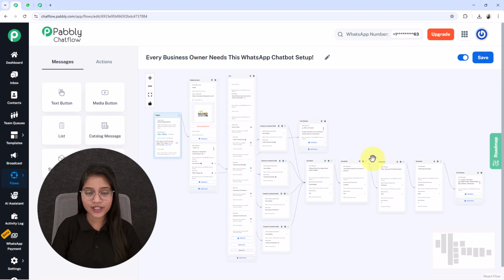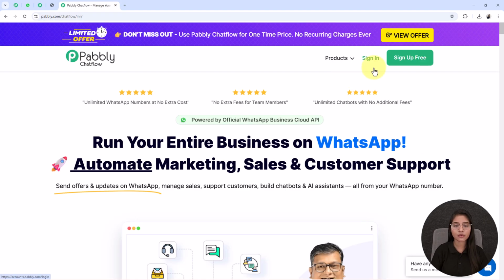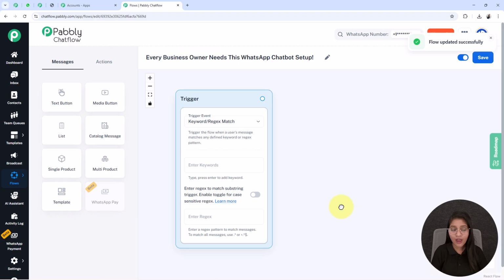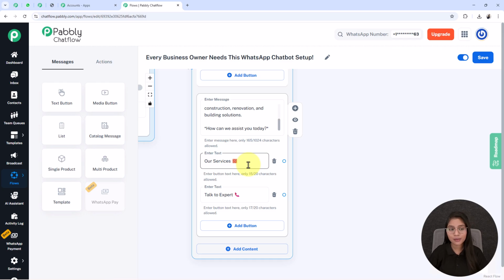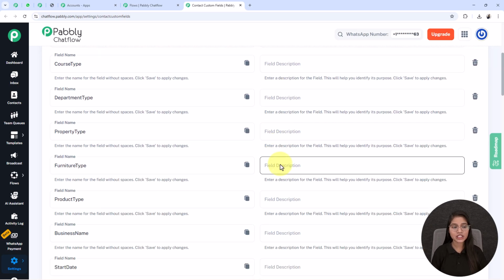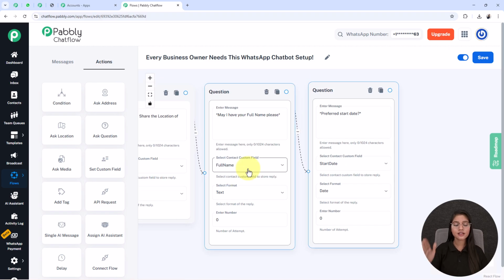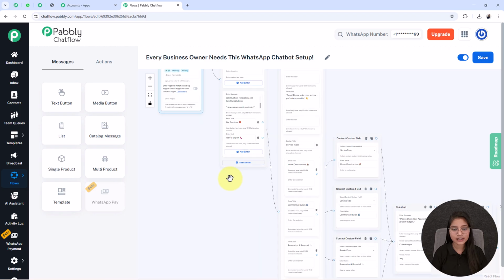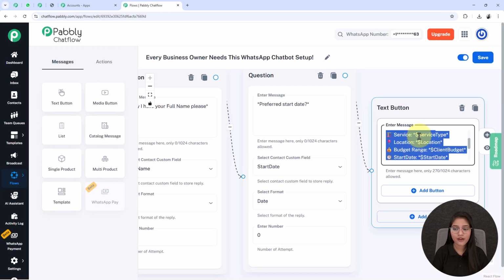Every Business Owner Needs This WhatsApp Chatbot Setup!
Looking to elevate your customer interactions and boost efficiency? Transform your business operations with the perfect WhatsApp chatbot setup using Pabbly Chatflow!

🚀 In this essential tutorial, you’ll learn how to:

✅ Set up a WhatsApp chatbot that enhances customer engagement
✅ Automate responses for common queries—no more waiting!
✅ Customize your chatbot’s persona for a personal touch
✅ Integrate CRM tools to manage leads effortlessly
✅ Analyze chatbot performance to optimize customer service

This powerful automation will save you time and improve your customer experience, making it a must-have for every business owner! 💼